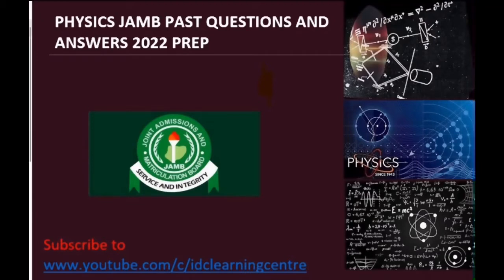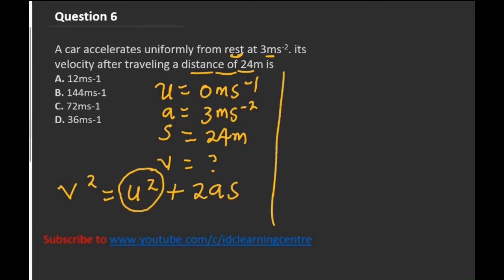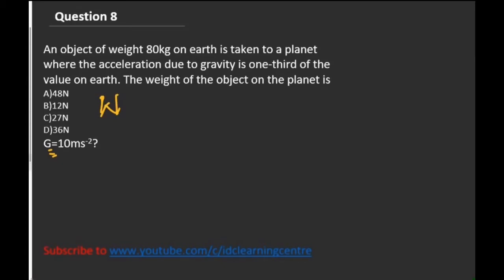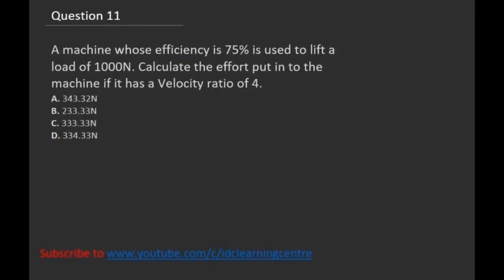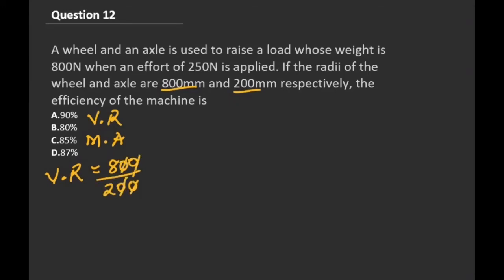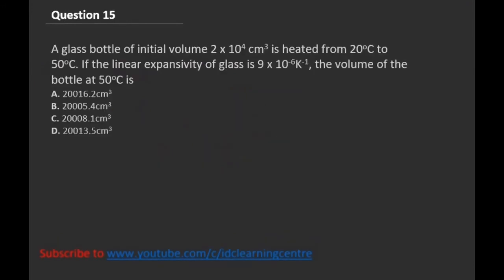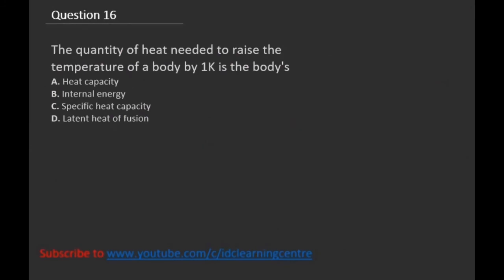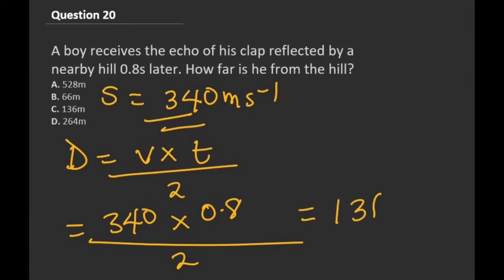Physics Jamb Questions and Answers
The Joint Admissions and Matriculations Board (JAMB) is a Nigerian entrance examination board for tertiary-level institutions. The board conducts entrance Unified Tertiary Matriculation Examination for prospective undergraduates into Nigerian universities.

Watch this video, practice this physics past jamb questions and answers and prepare yourself for success.